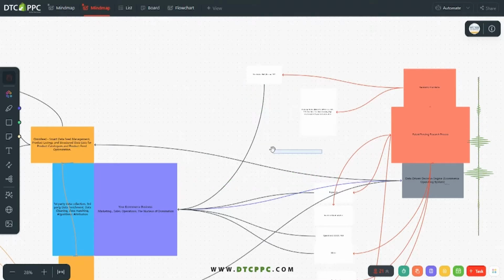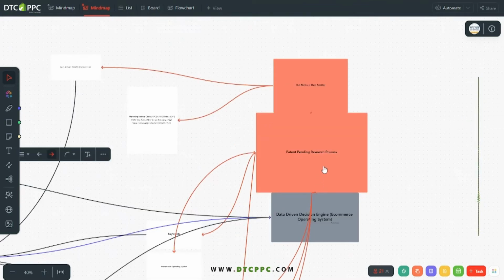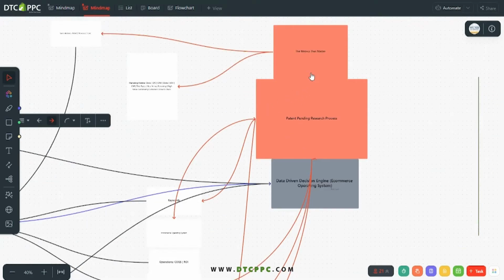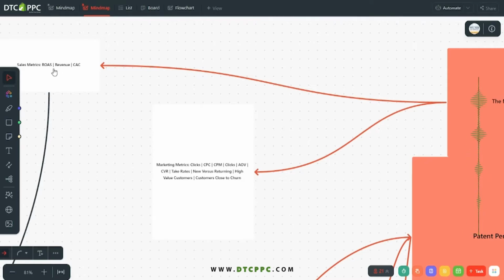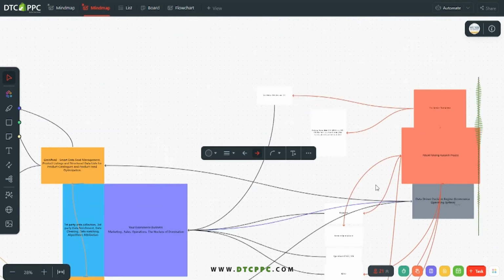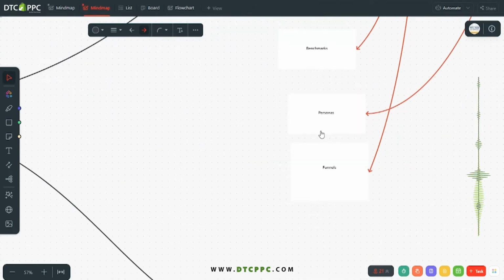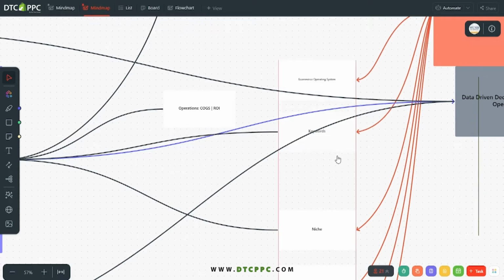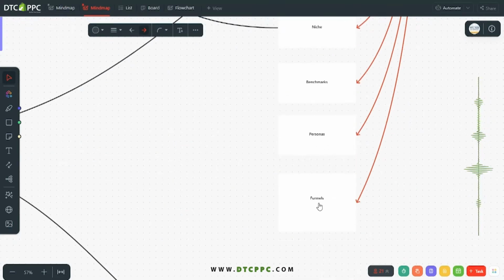DTC PPC Shopify Marketing Direct Response, Data Driven, Ads, SEO, Media, Email w/ AI, ML, Big Data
Unified Tracking, Clean Enriched Customer Data, Fully Automated Advertising, Machine Learning within Your AI driven ecommerce architecture. Transparency, control, be informed, control your AI with target driven KPI inputs and put the machines to work towards your marketing goals.

Increase profitability, increase AOV, decrease CAC, shift media growth from branded to non branded, optimize email and outreach at every stage of the buyer's journey, automate the creative process and grow 20x faster with less labor and stress. All your numbers the way you want them.